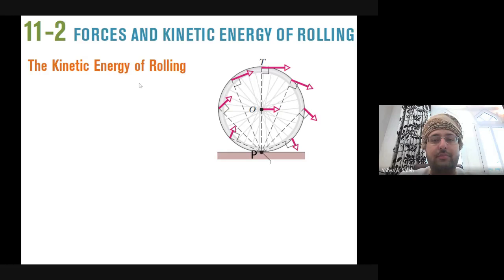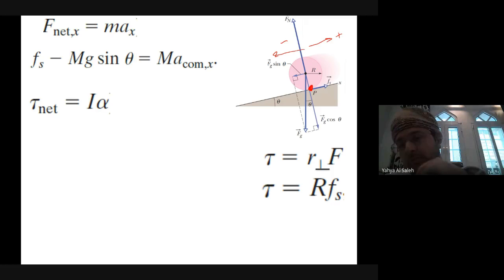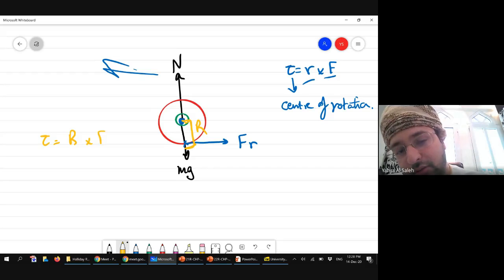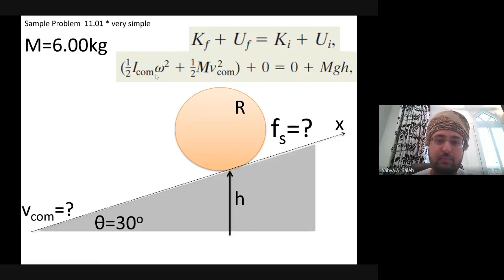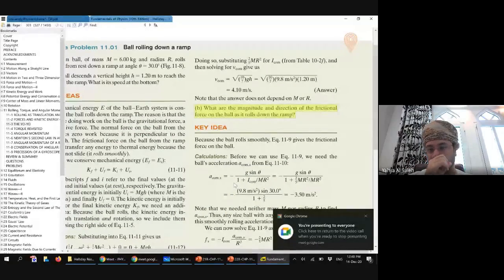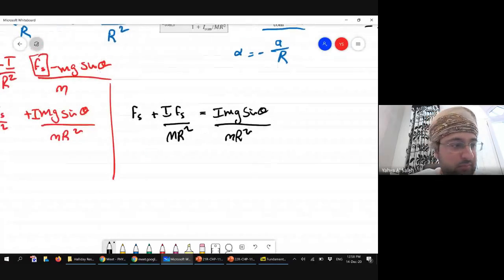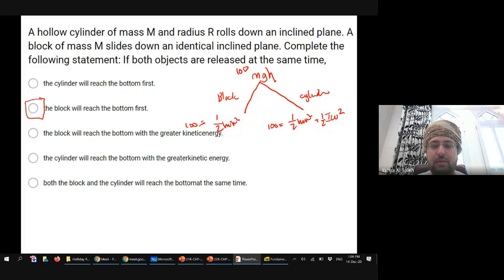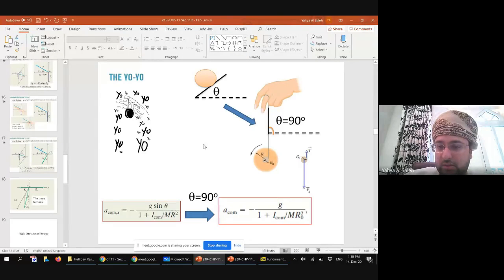FL20 - PHYS2101 - Lec24 (Ch:11.1-11.2)